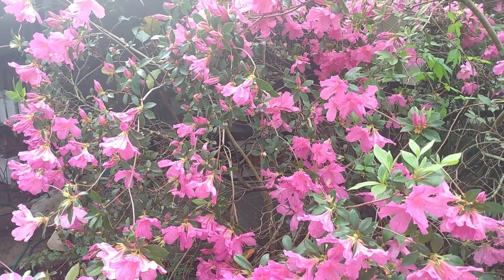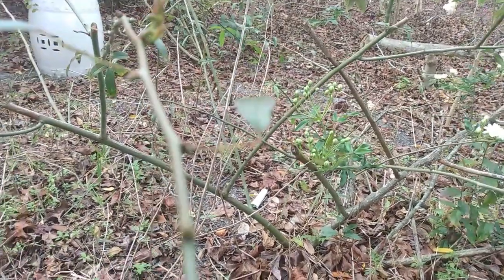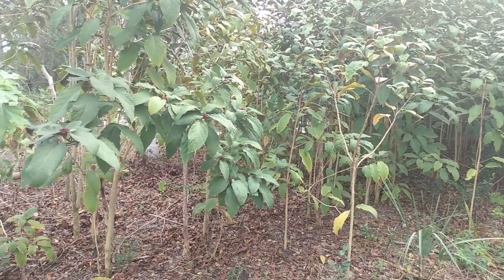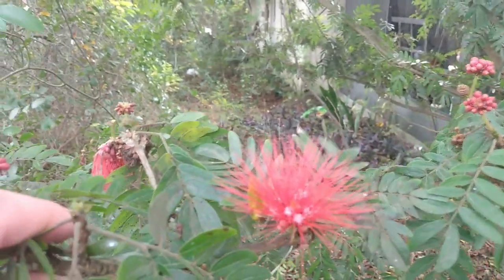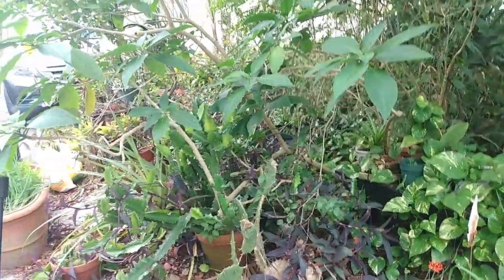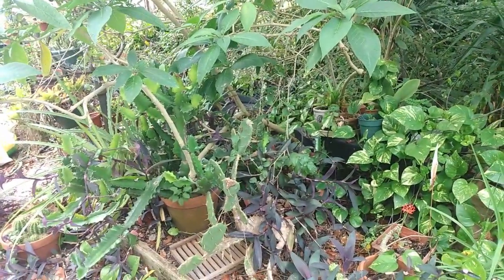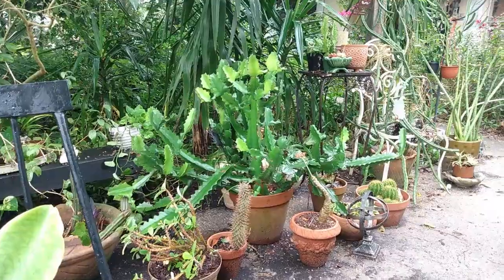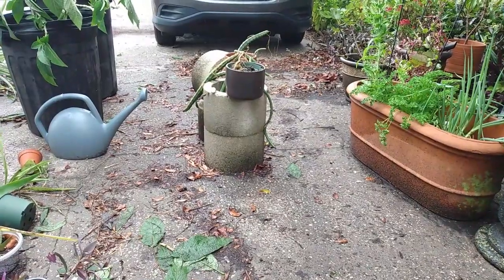Garden Clean up, Garden Flower tour